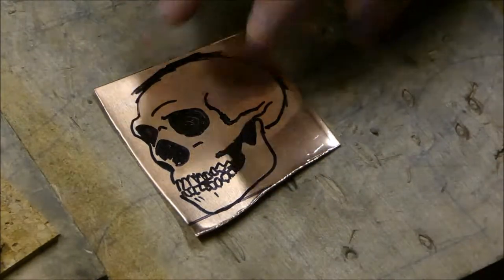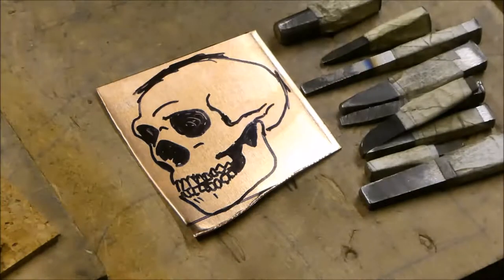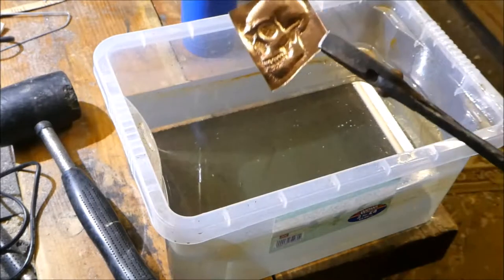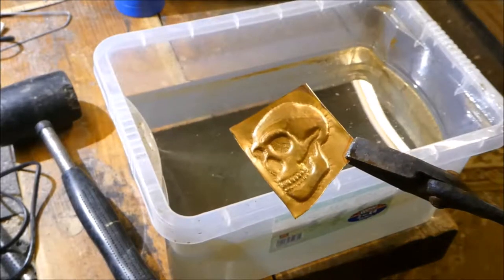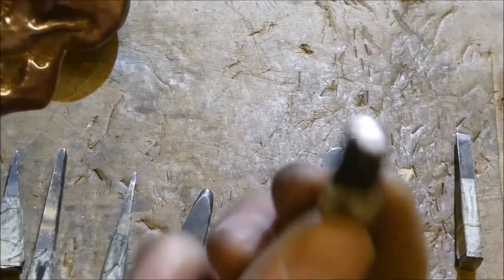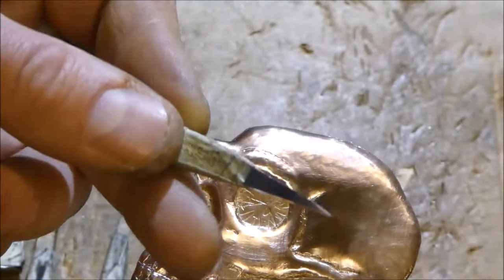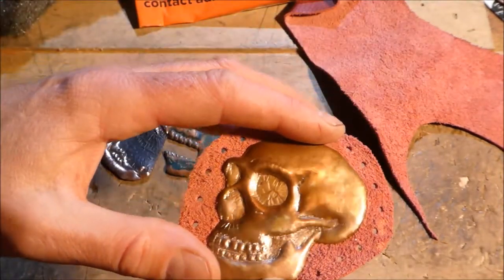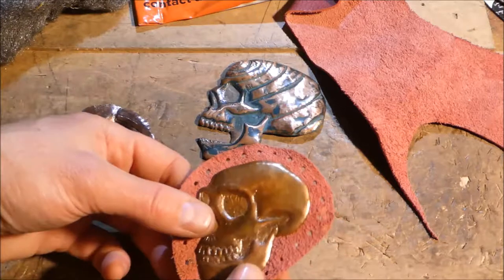Neanderthal Skull made from Hammered Copper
I made a small Neanderthal Skull in Copper 0.9mm thick sheet using simple homemade tools. Hope you enjoy watching and it gives you some inspiration to try something yourself.